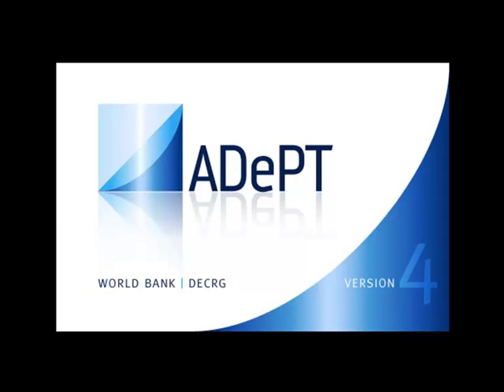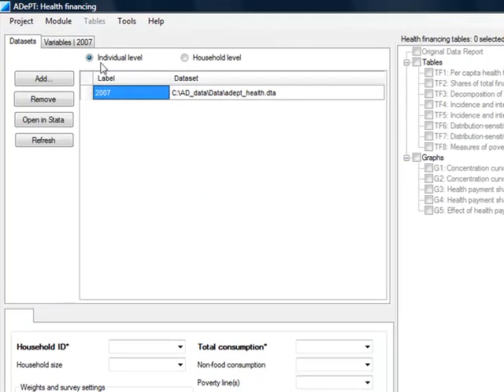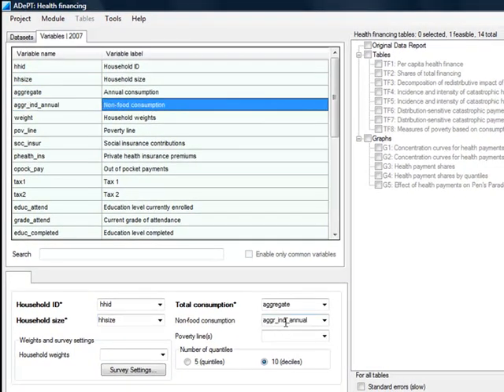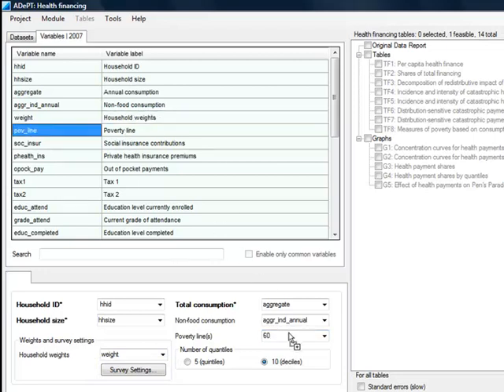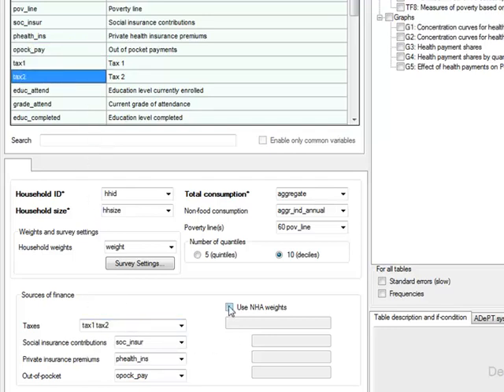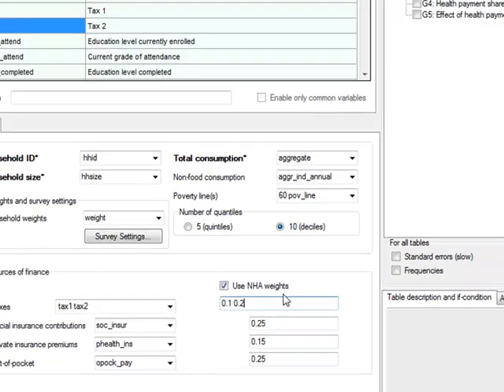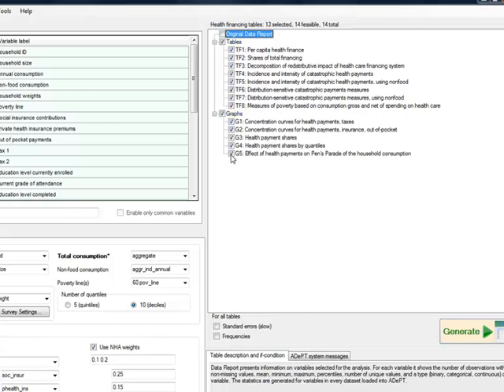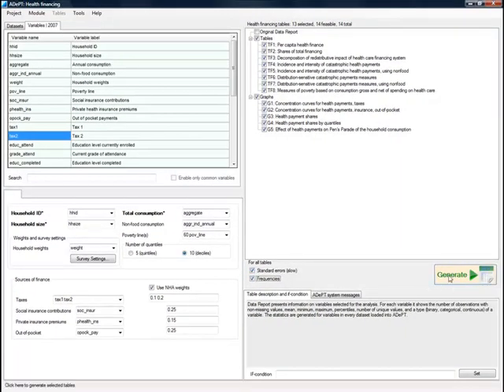ADePT Health Financing